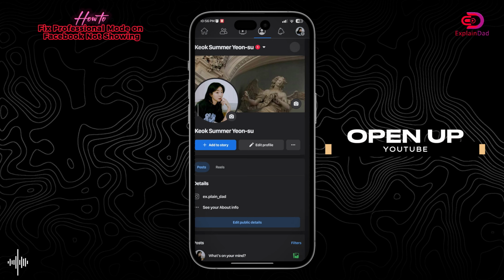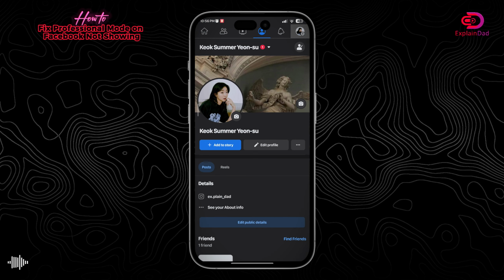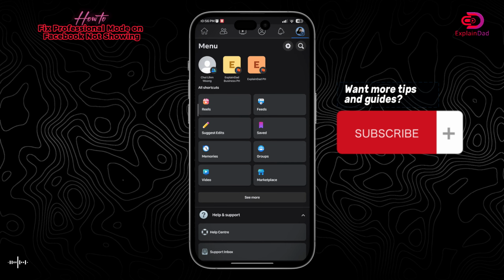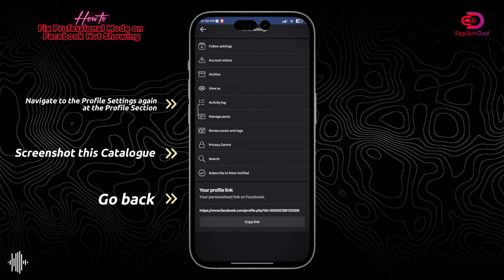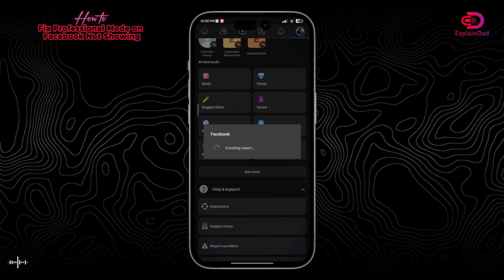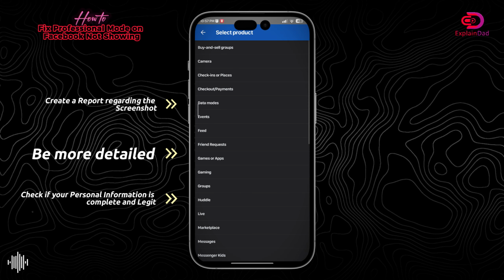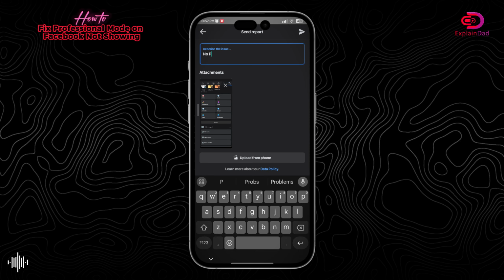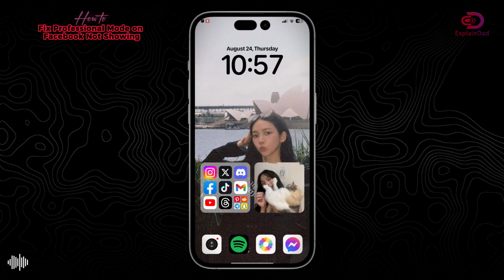How To Fix Facebook Professional Mode Option Not Showing 2024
Today, we're tackling a common issue many Facebook users face in 2024 - the 'Professional Mode' option not showing up. This can be a frustrating problem, but don't worry, we're here to help! 🛠️

In this video, we'll walk you through a step-by-step guide on how to fix this issue, ensuring you can access all the features Facebook has to offer. We'll cover everything from basic troubleshooting steps to more advanced solutions, so you can get back to using Professional Mode in no time. 🎯